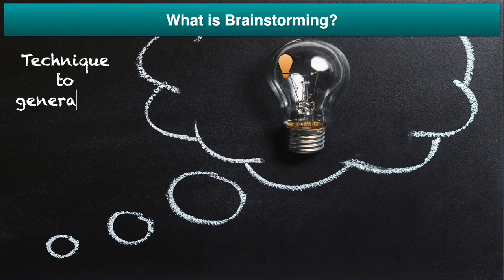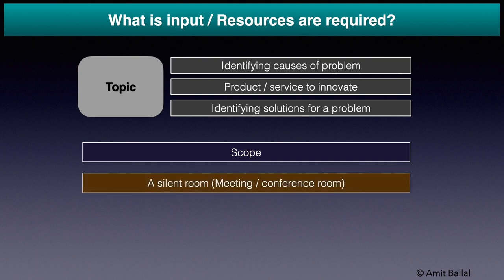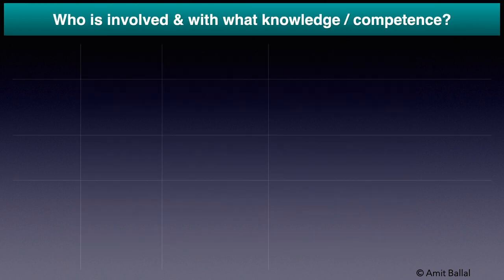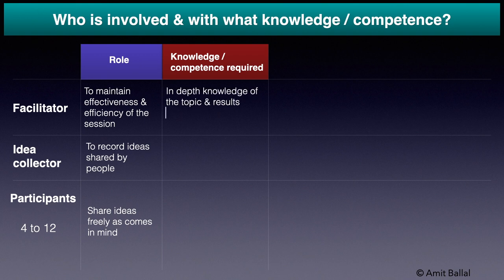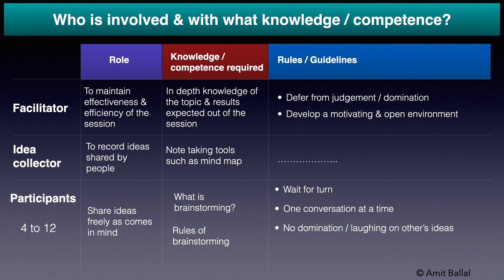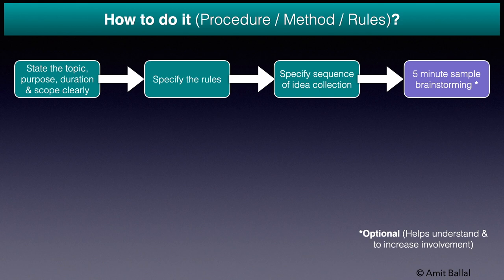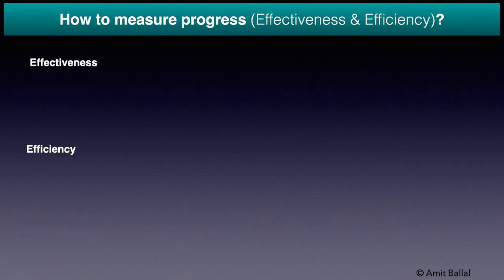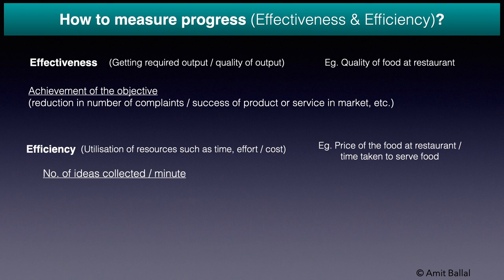Brainstorming | Structured brainstorming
This video is on how to conduct a structured brainstorming session effectively and efficiently.